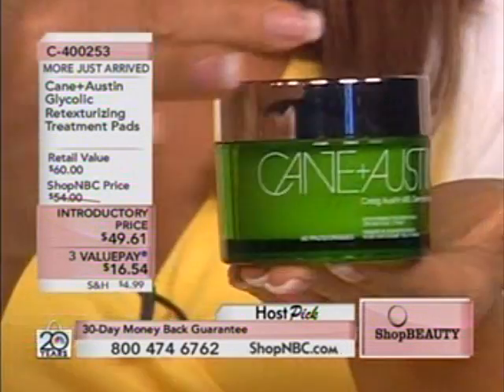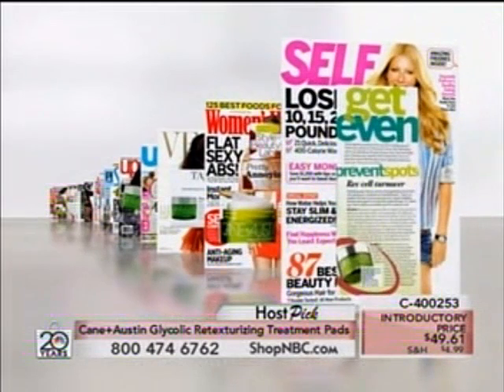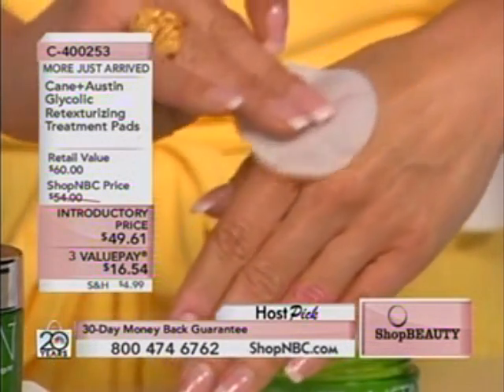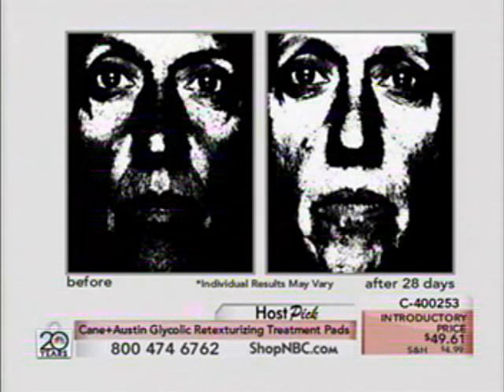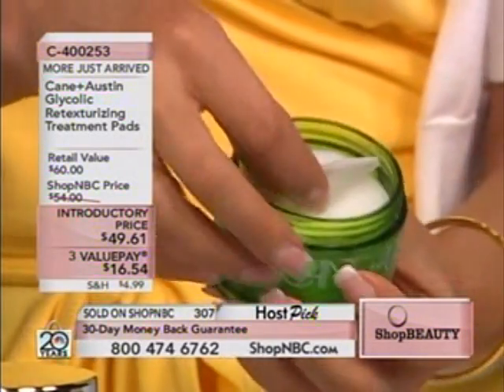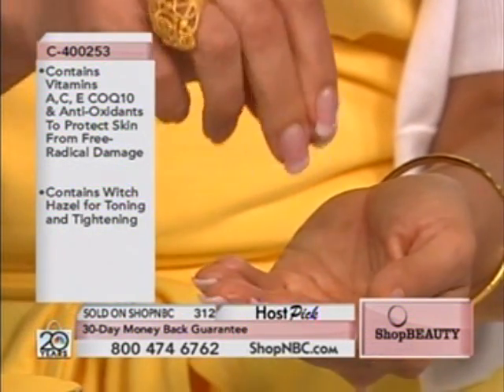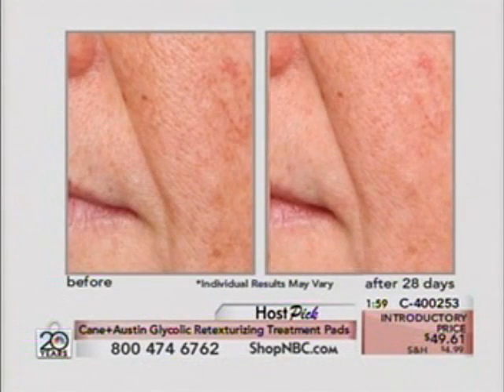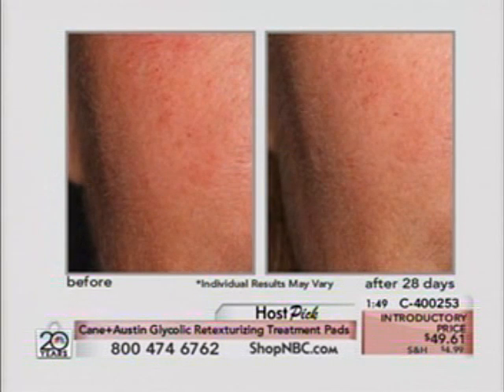Cane+Austin Glycolic peel pads on Shop NBC Part I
Dr Austin' s Glycolic peel pads on Shop NBC Part I.